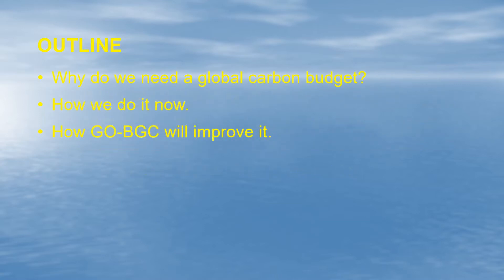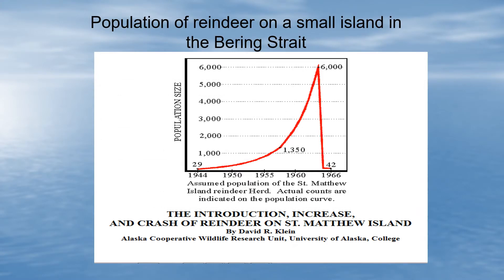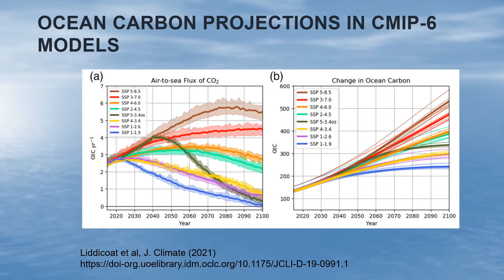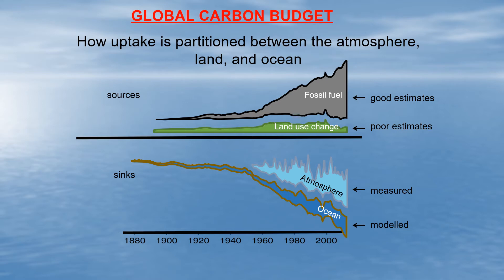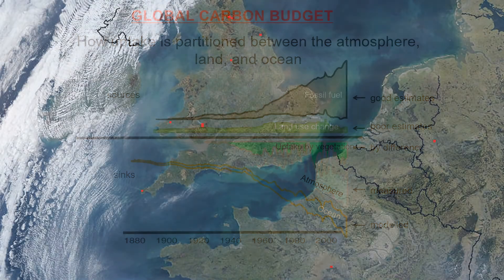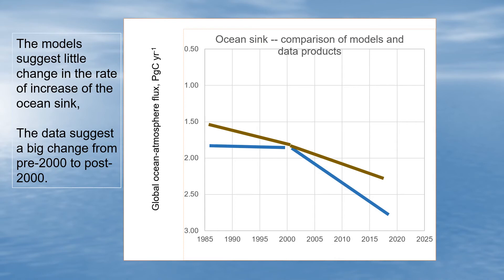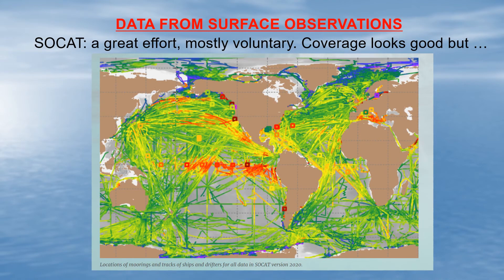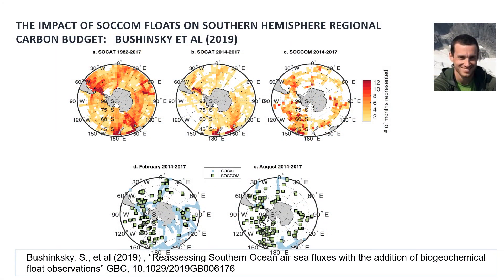Andrew Watson: Why we need GO-BGC-Argo for the global carbon budget